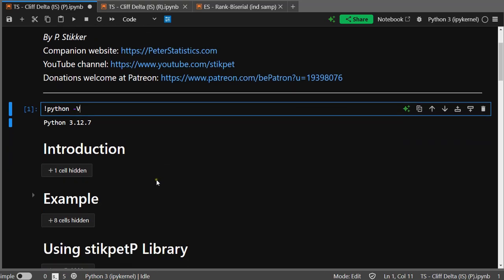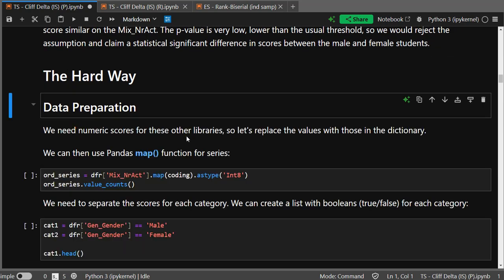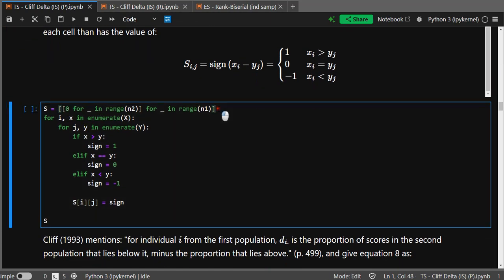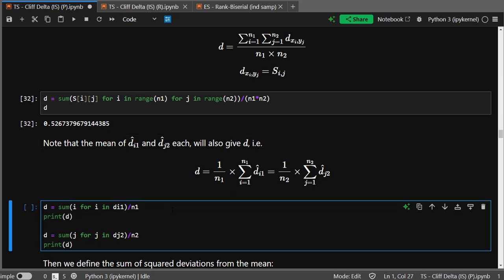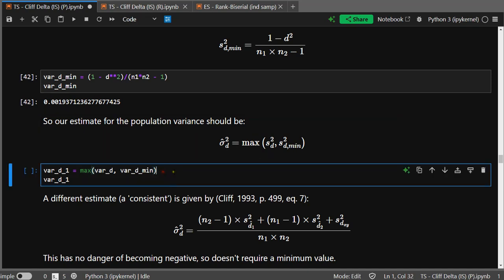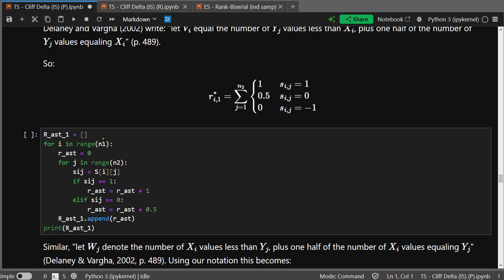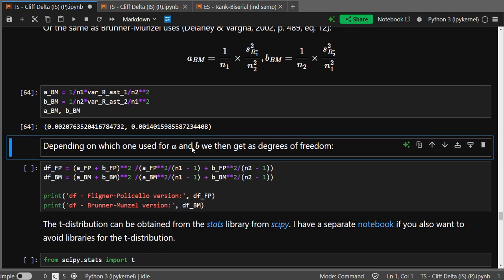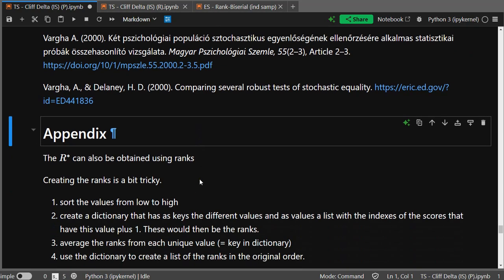Python - Cliff Delta Test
Instructional video on performing a Cliff Delta test with Python.